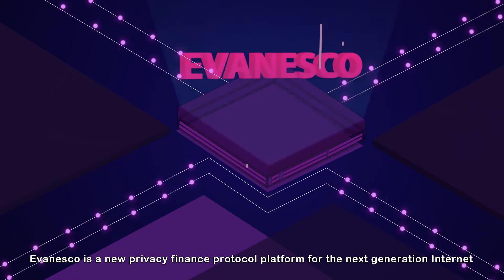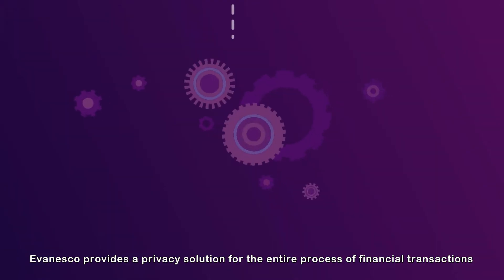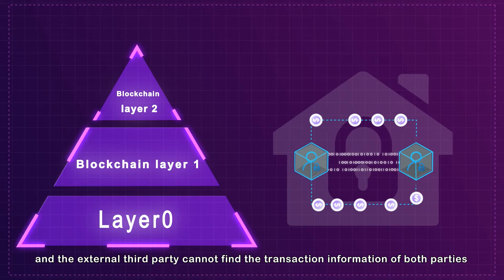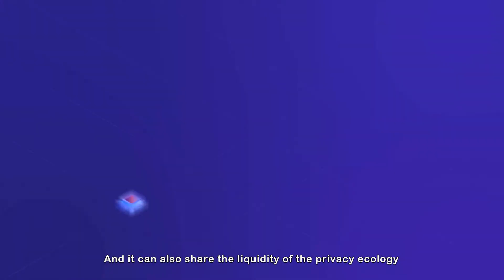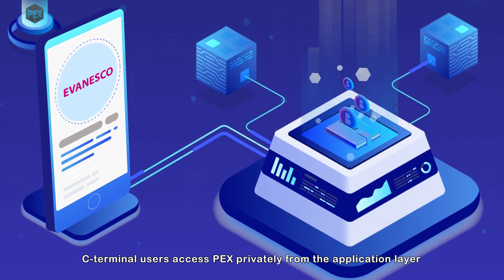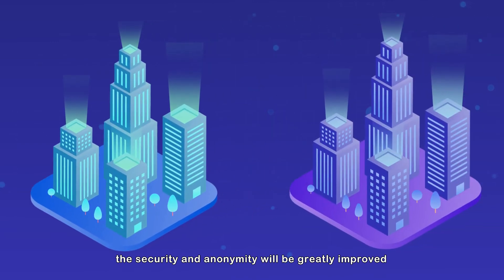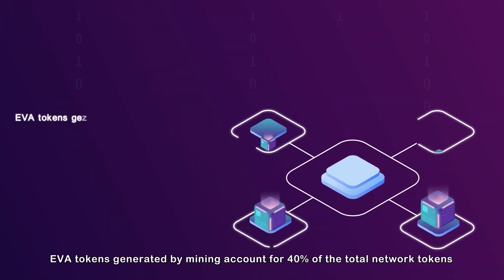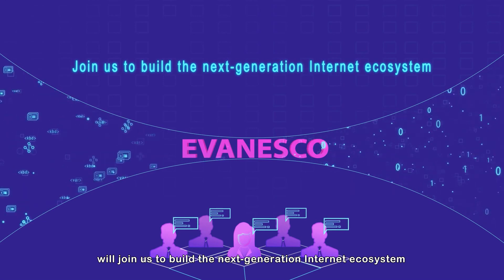Evanesco Introduction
Evanesco(EVA) is a unique financial protocol platform in the Web3 ecosystem that combines Layer0 network infrastructure and privacy computing framework & provides safe, reliable and efficient network access and encrypted financial services for the Web3.0 application and DeFi ecology.